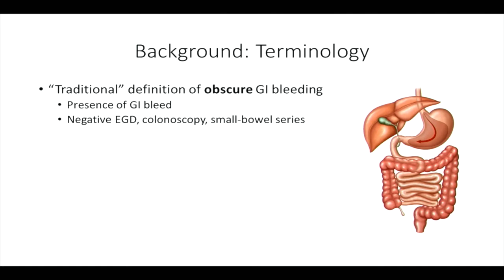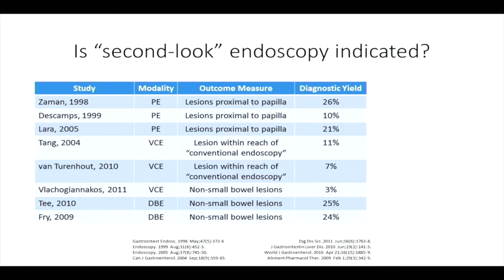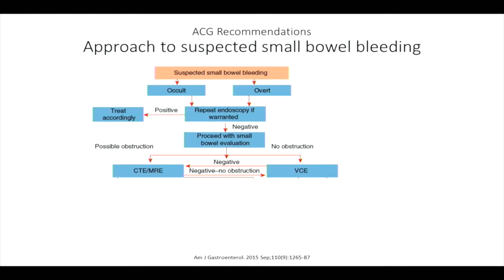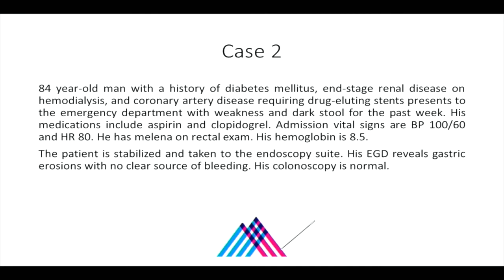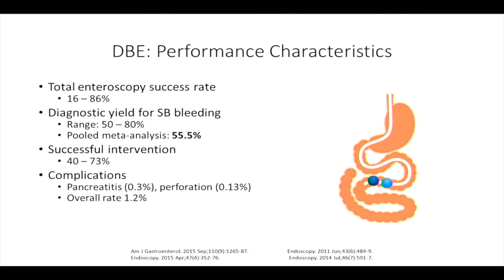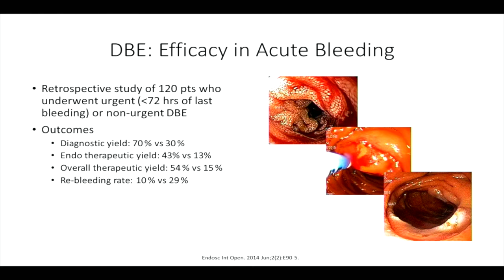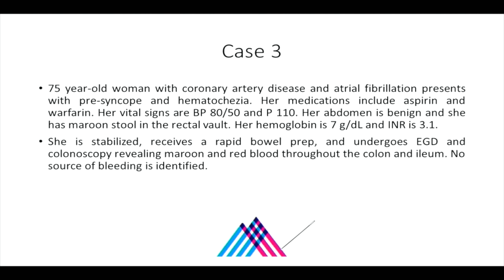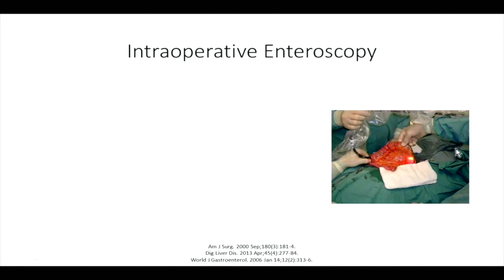Finding the Needle in the Haystack: Expert Approach to Obscure GI Bleeding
Steven Naymagon, MD, Assistant Professor of Medicine (Gastroenterology), presents" Finding the Needle in the Haystack: Expert Approach to Obscure GI Bleeding" to the 1st Annual Mount Sinai Live Endoscopy Course on March 10, 2017.